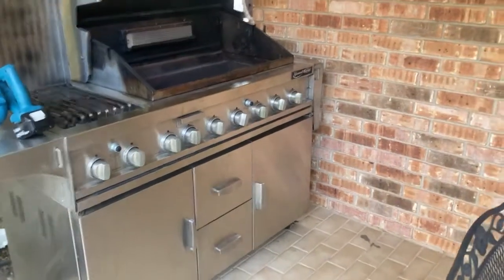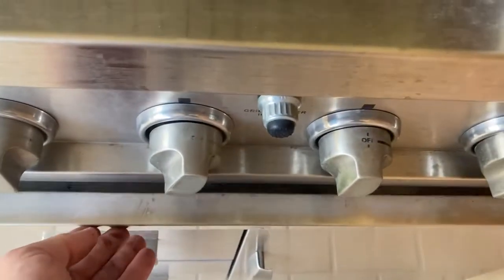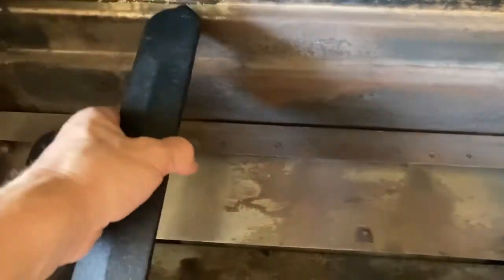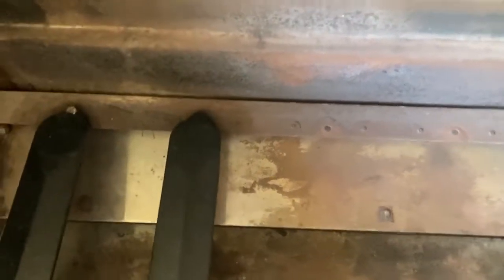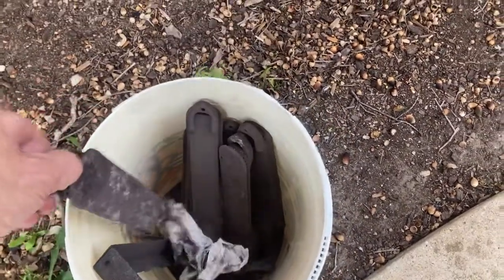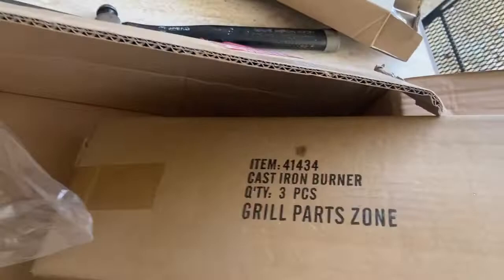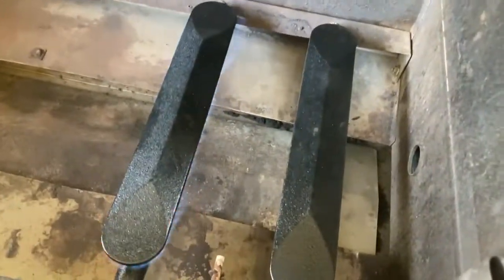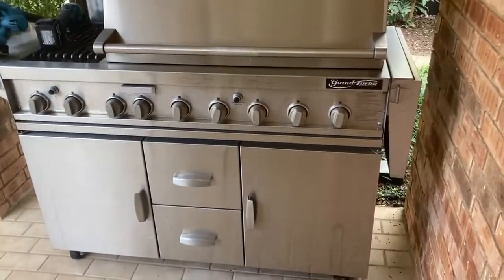Bbq Galore Grand Turbo full burner replacement.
Thought I would share how I did it since I could not find a good video with the time